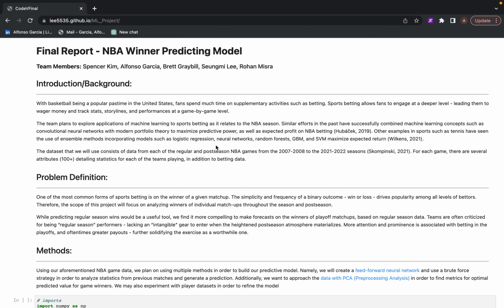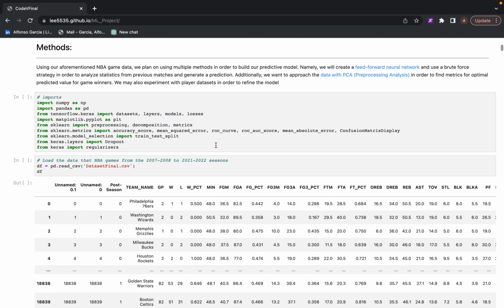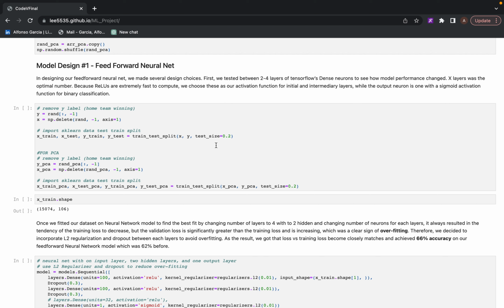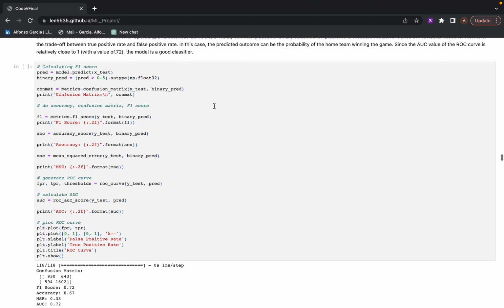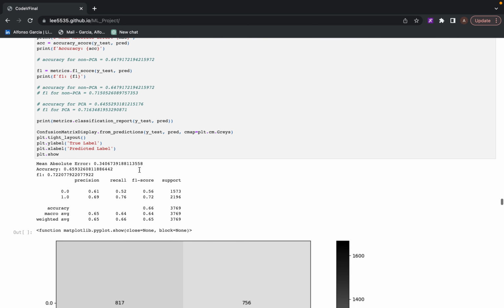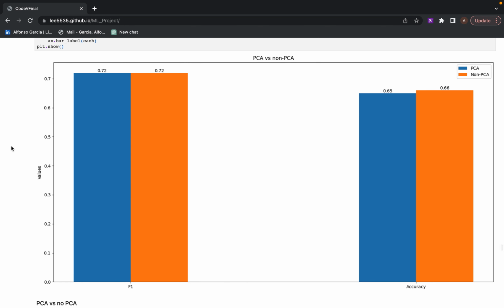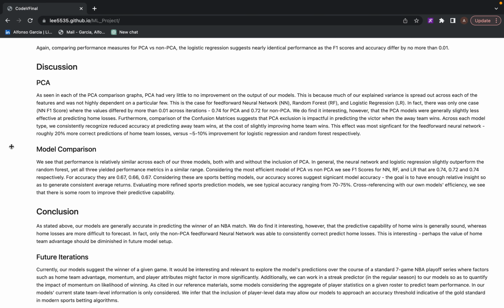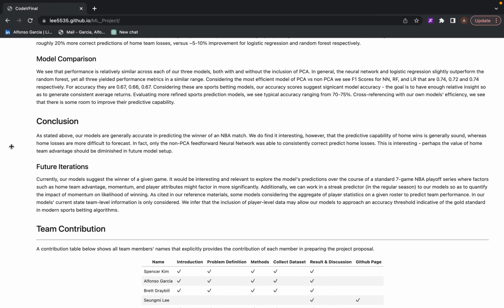Team 15 ML Final - Reuploaded